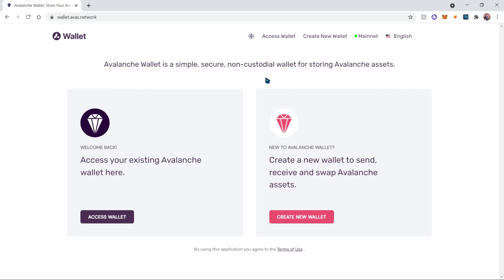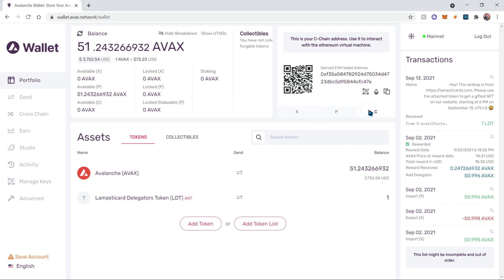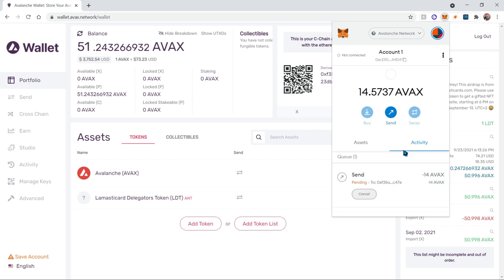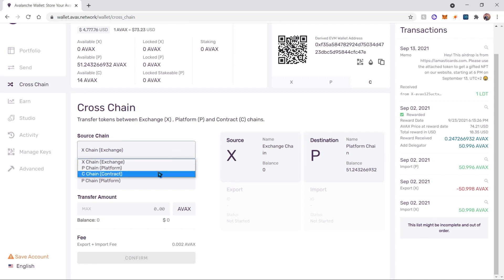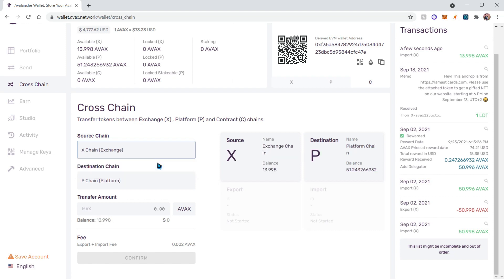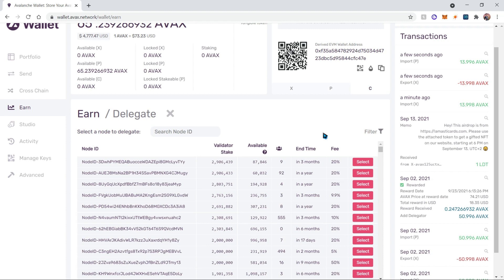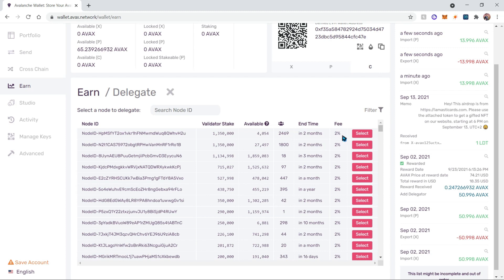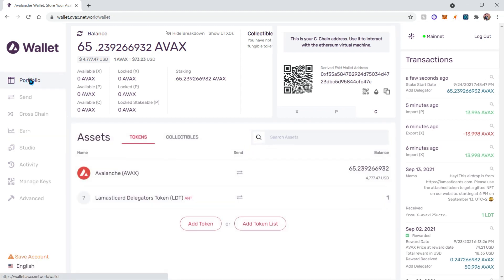How to Stake Avalanche (AVAX) - Full Quick Easy Tutorial 2023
Video Content:
0:00 - Introduction
00:42 - Adding Avalanche to C-Chain
01:38 - Cross Chain Transfers
02:58 - Staking Avalanche By Delegating